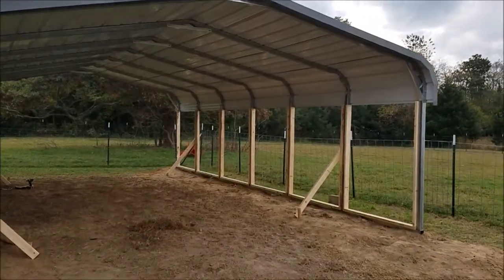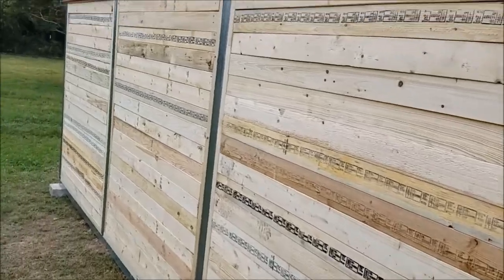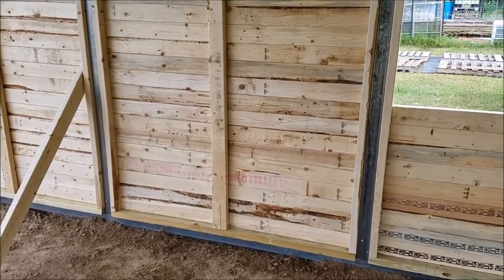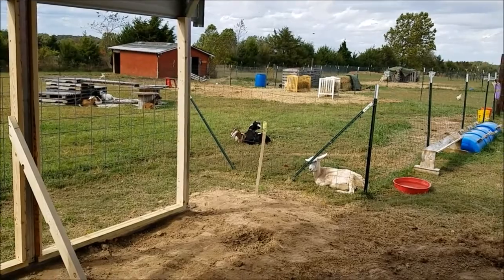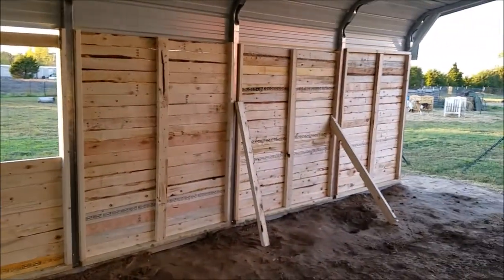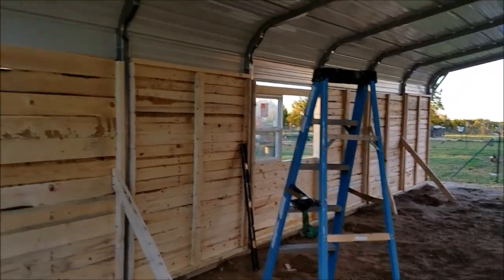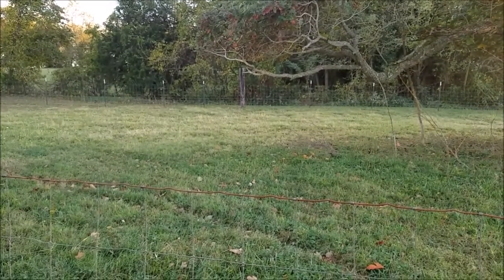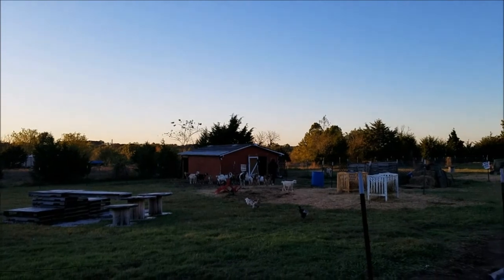Mr Country Ken with Project Goat Port. Carport - Goat port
Come check out the progress on our latest project - a carport conversion into a goat barn! It's looking really cool so far, I'm sure the goats are going to love it when I'm done.